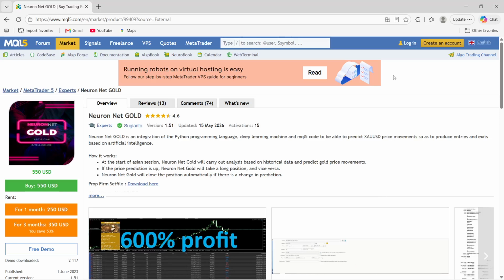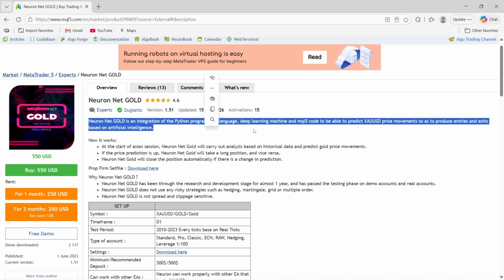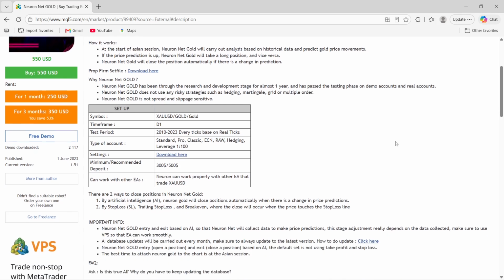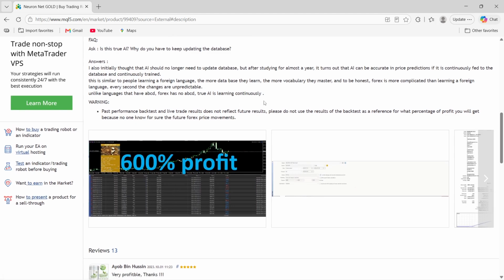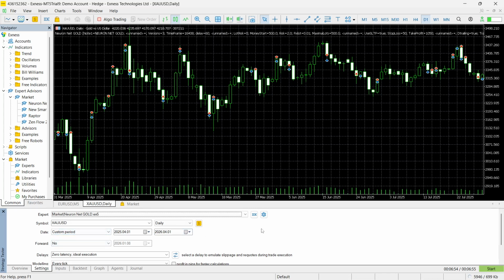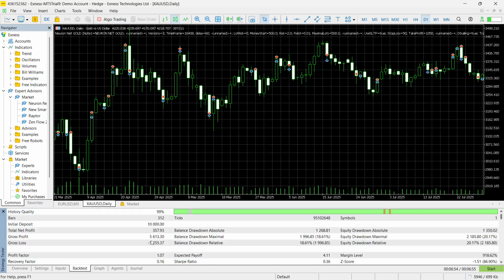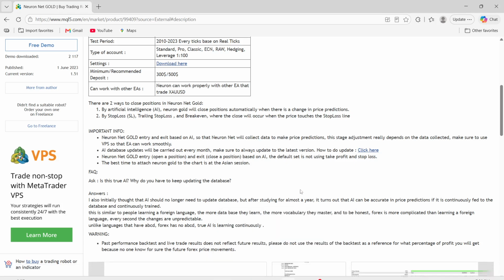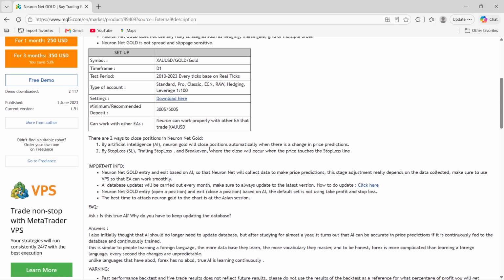Neuron Net GOLD EA MT5 Review AI Prediction Test Results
In this honest Neuron Net GOLD EA MT5 review, I tested the AI-driven directional system for XAUUSD that uses deep learning predictions on D1. The developer highlights no grid/martingale, prediction-based entries/exits at Asian session open, and regular database updates, but my backtest on a 10k account showed modest profits with equity drawdowns around 20%.

If you're considering this $550 Neuron Net GOLD EA, watch until the end for the real AI strategy breakdown, update dependency risks, and who it’s actually suitable for.